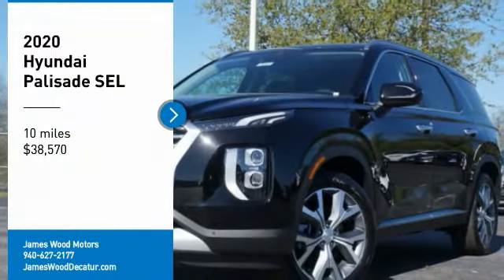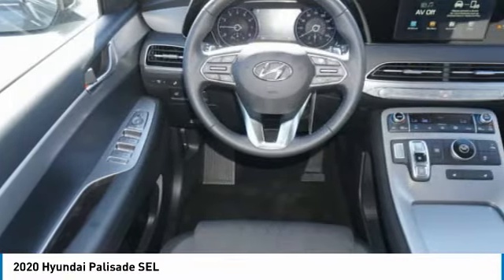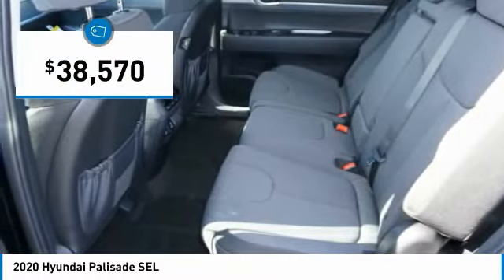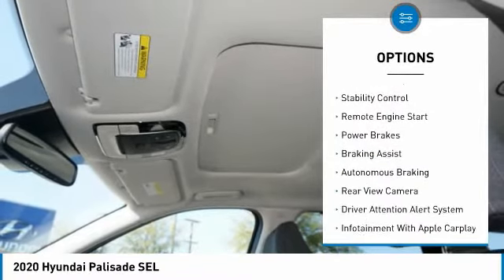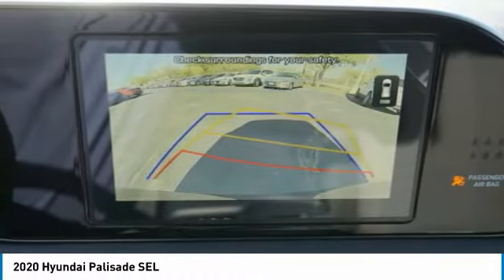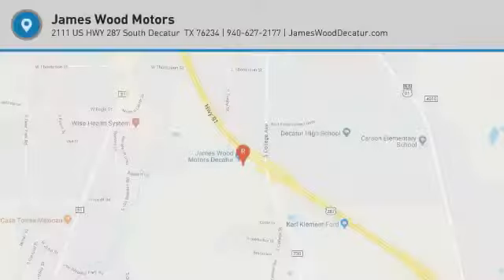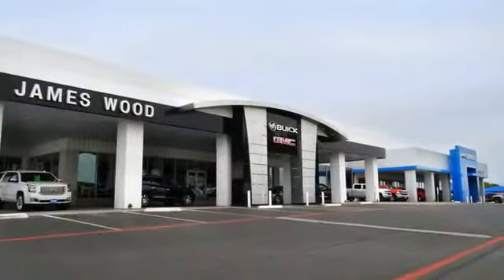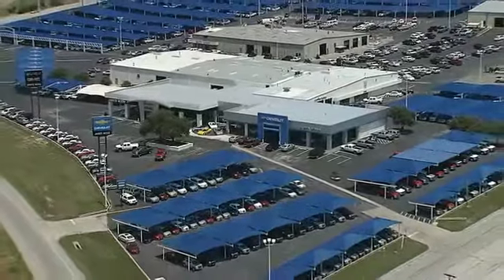2020 Hyundai Palisade Decatur TX 300408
2020 Hyundai Palisade SEL

2111 US HWY 287 South

This Becketts Black 2020 Hyundai Palisade SEL might be just the SUV for you.  It comes with a 6 Cylinder engine.  This one's available at the low price of $38,570.  Flaunting a ravishing black exterior and a black interior.  This is the vehicle for you! Give us a call today and don't let it slip away!  Come see our new inventory of New Chevrolet, GMC and Buick models plus our large inventory of certified pre-owned vehicles. We're your family owned and operated, celebrating 40 years of serving North Texas. Our Decatur Chevrolet, Buick and GMC dealership, located at 2111 US HWY 287 South in Decatur, Texas. Our team will be more than happy to help you find the most suitable vehicle for your family along with the best deal available.